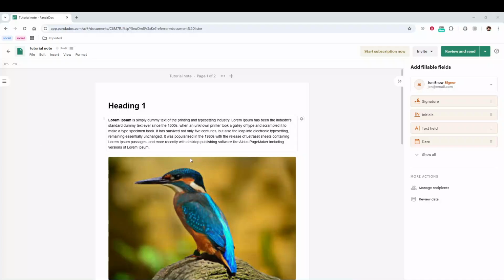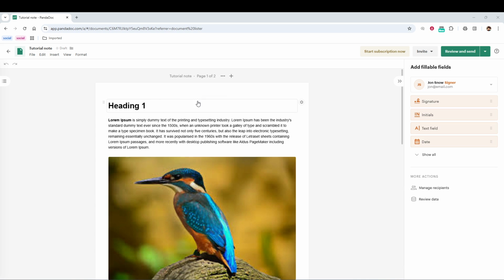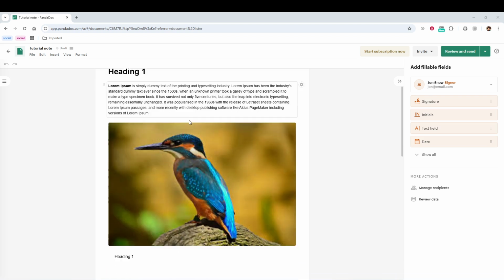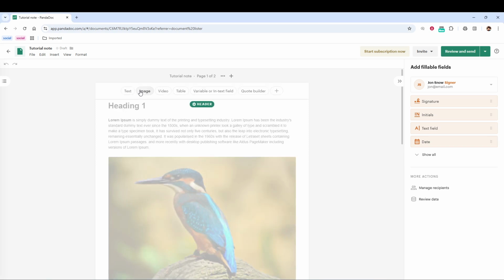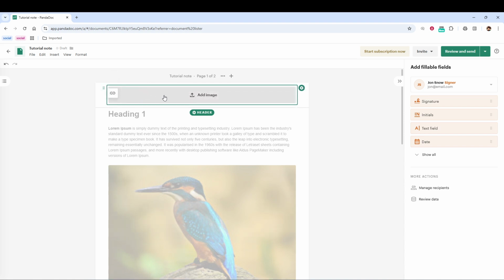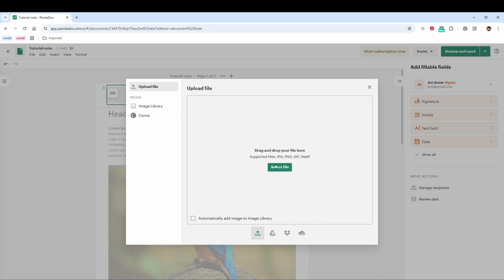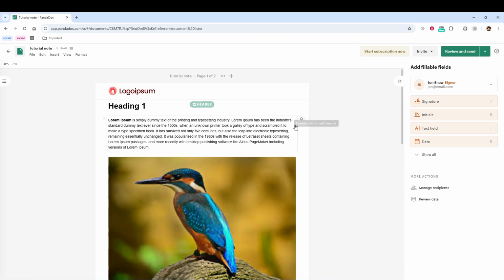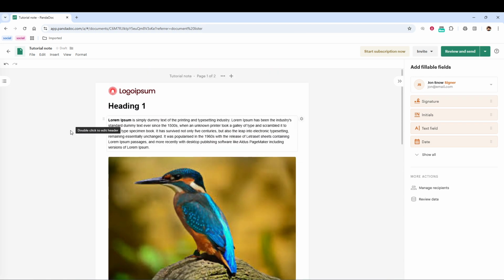How To Add Logo In Pandadoc [2026 Guide]